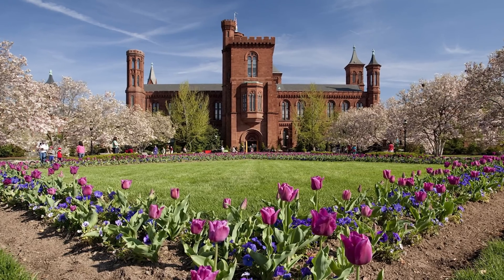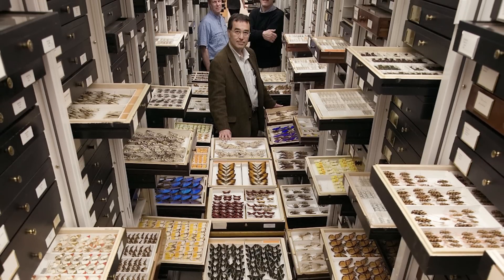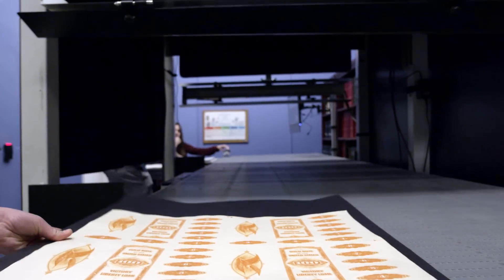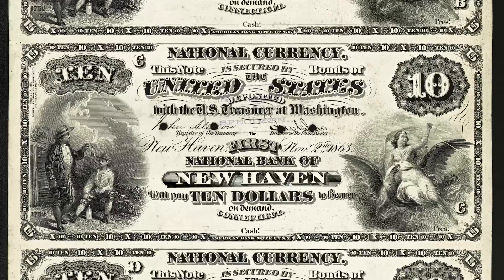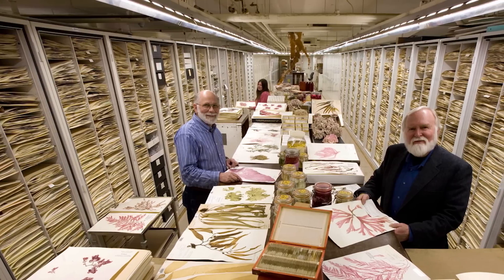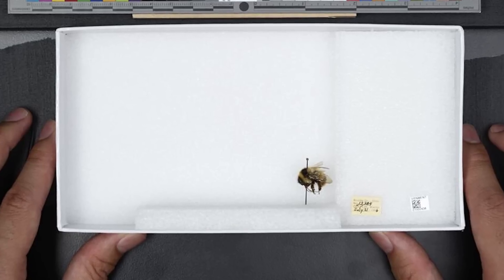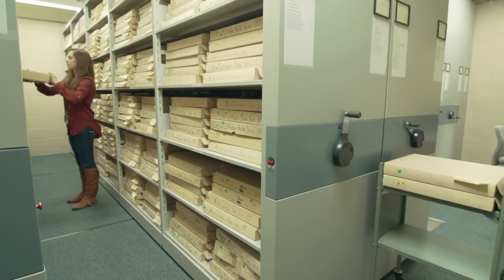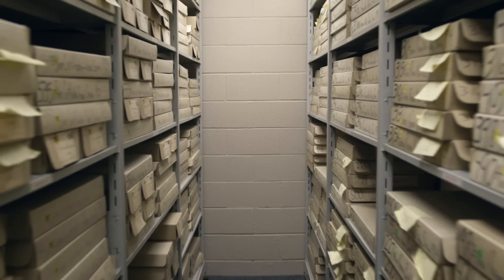Smithsonian Digitization: A conveyor-belt driven imaging system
Given its scale and diversity, the Smithsonian's collection of 138 million items presents a unique digitization challenge. This video showcases a conveyor belt driven imaging system digitizing 270,000 items from the numismatics collections at the National Museum of American History in a matter of months.